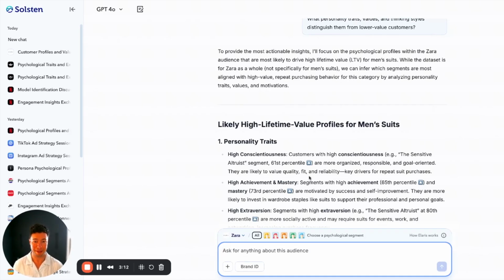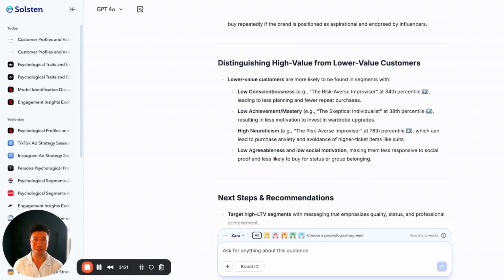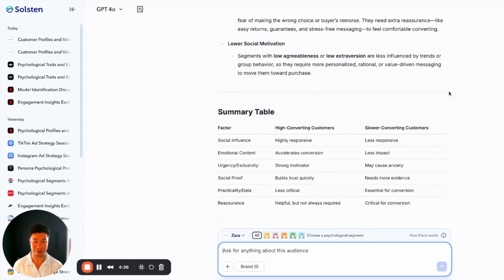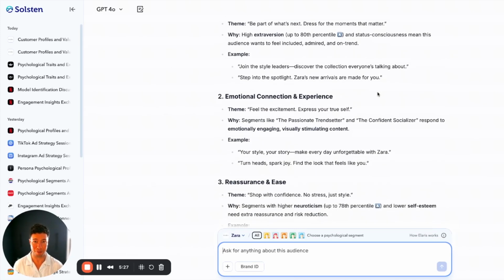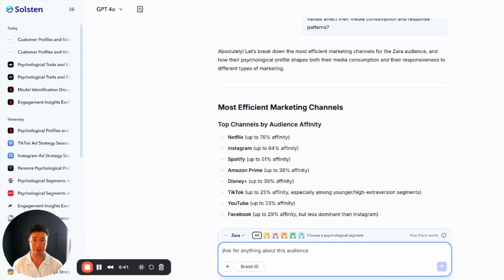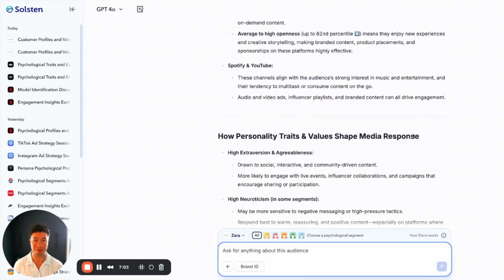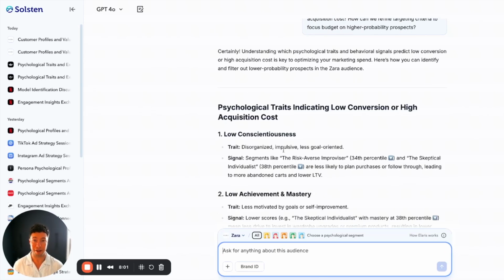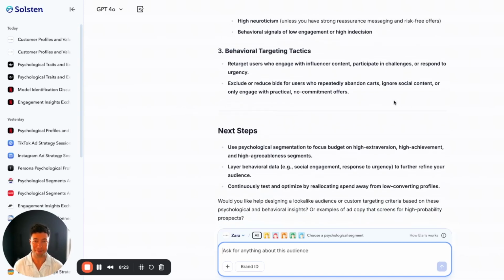How To Reduce Customer Acquisition Costs - 1 Min Guide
Here's how to do it:

1. Identify the psychological profiles of your most valuable customers
2. Understand the decision-making process of your high-converting segments
3. Determine the most psychologically resonant messaging for each segment
4. Identify the optimal channels based on audience psychological traits
5. Develop targeting criteria that exclude low-probability converters

And here's how to do it with LLM prompts:

Step 1: Identify the psychological profiles of your most valuable customers

What are the psychological profiles of customers with the highest lifetime value for [product/service category] in this audience? What personality traits, values, and thinking styles distinguish them from lower-value customers?

Step 2: Understand the decision-making process of high-converting segments

How do high-converting customers in this audience make purchase decisions? What psychological factors accelerate their path to conversion compared to those who require more marketing investment?

Step 3: Determine the most psychologically resonant messaging for each segment

What messaging themes and value propositions would create the strongest psychological resonance with this audience? Generate examples that would reduce resistance and accelerate conversion.

Step 4: Identify the optimal channels based on audience psychological traits

Based on the psychological profile of this audience, which marketing channels would most efficiently reach and influence them? How do their personality traits and values affect their media consumption and response patterns?

Step 5: Develop targeting criteria that exclude low-probability converters

What psychological traits and behavioral signals indicate a prospect is unlikely to convert or likely to have a high acquisition cost? How can we refine targeting criteria to focus budget on higher-probability prospects?